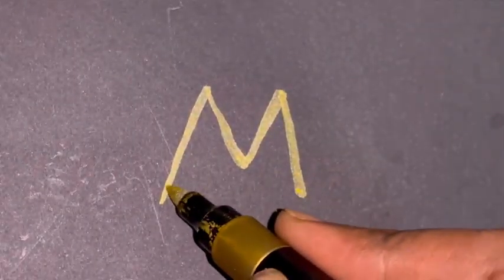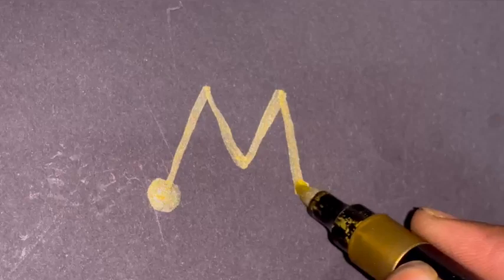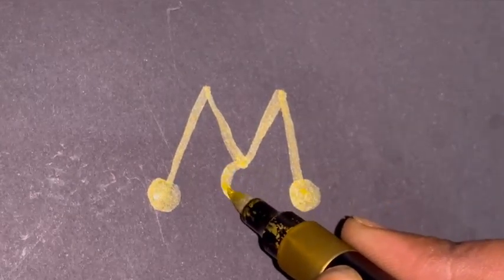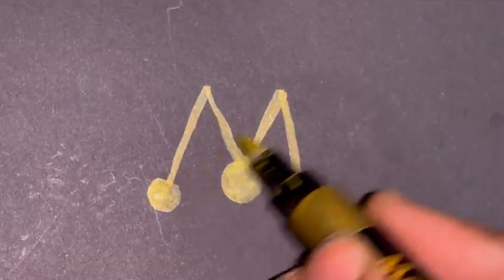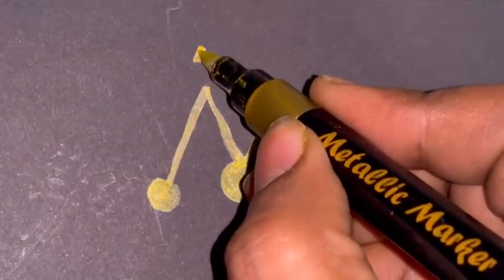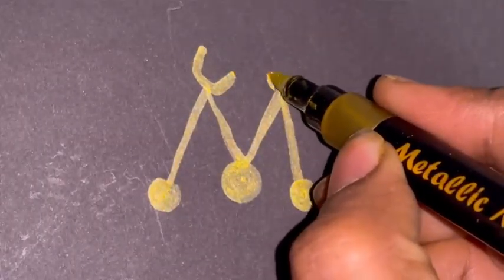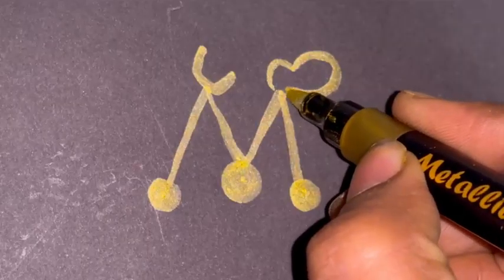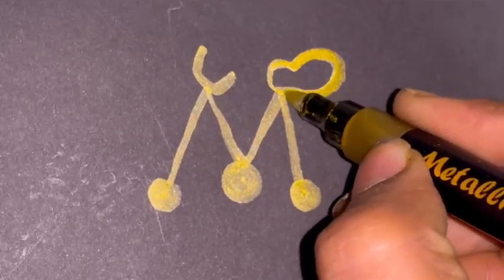Is it REALLY Possible to Draw a Bicycle from "M"? 🤔 (Step-by-Step)drwaingtrick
Can you draw a realistic bicycle using just the letter "M"? 🤔 In today's video, I’m going to show you a unique, step-by-step alphabet art hack that turns a simple letter into a beautiful bicycle drawing!
​This is a perfect art tutorial for beginners and anyone looking for creative drawing tricks. Watch until the very end to see the final, detailed results!
​📌 Timestamps:
0:00 - Is it possible with M?
0:45 - Sketching the bicycle frame
2:15 - Adding details & wheels
4:30 - The final reveal!